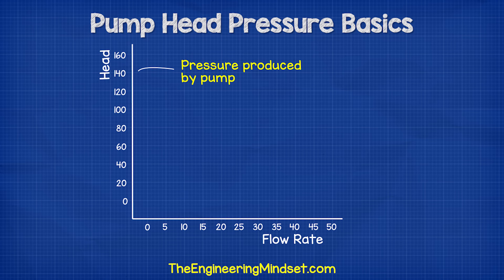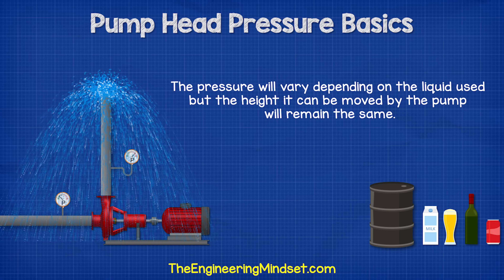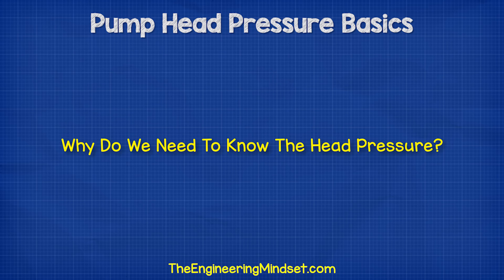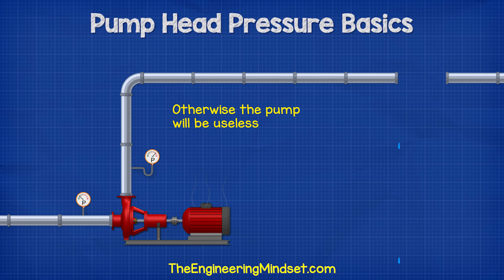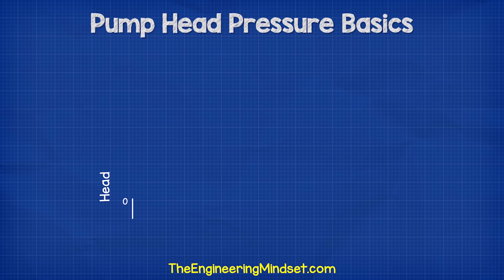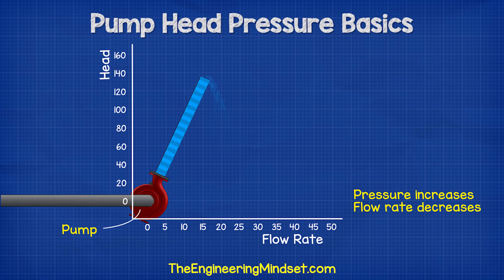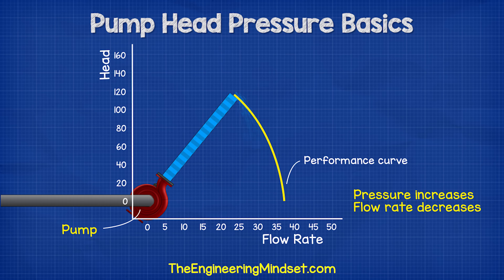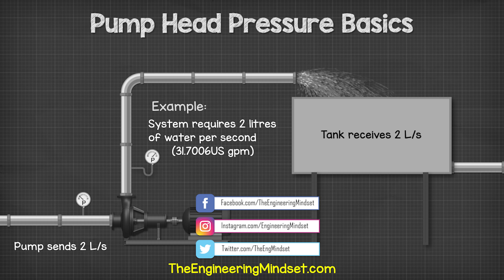Pump head pressure basics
Pump head pressure basics, learn why pumps read pressure in height and call it head pressure.